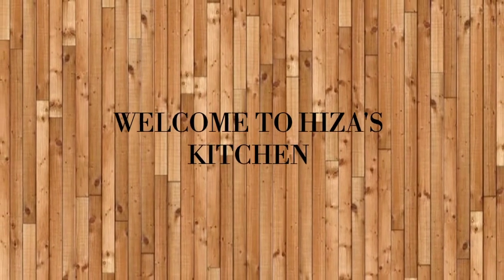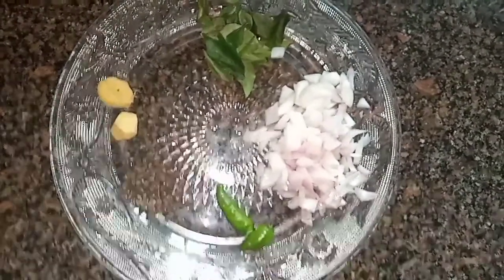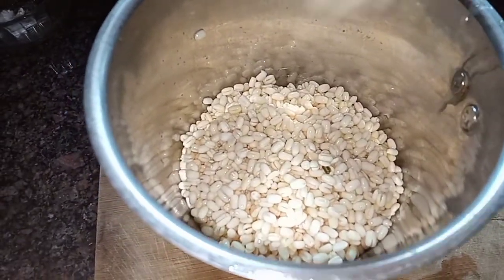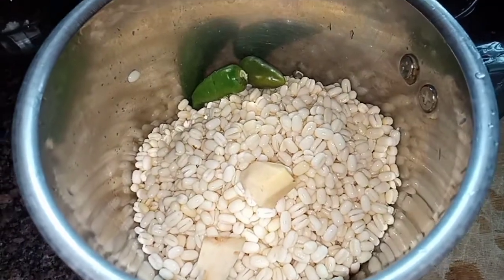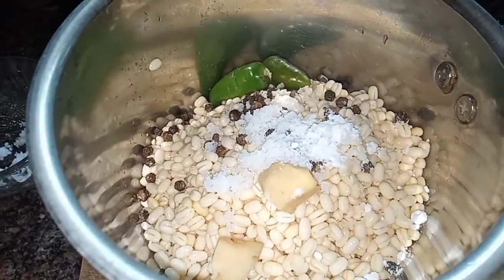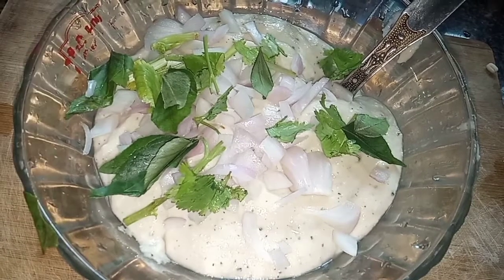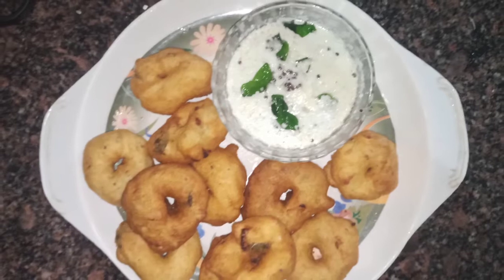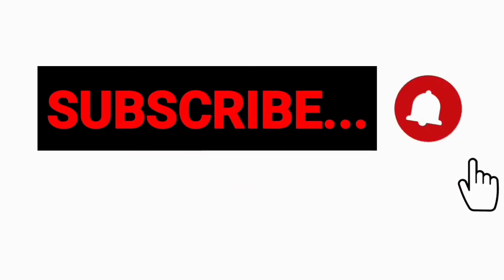നല്ല ക്രിസ്പി ആയ ഒരു ഉഴുന്ന് വട/uzhunnu vada recipe 👌😋👍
ചേരുവകൾ
ഉഴുന്ന്:1/2കപ്പ്
അരിപ്പൊടി:3tbl
വലിയ ഉള്ളി:1എണ്ണം
പച്ചമുളക്:2എണ്ണം
കുരുമുളക്:1tbl
ഉപ്പ്: ആവശ്യത്തിന്
അപ്പോസോഡ:1/4tsp
കറിവേപ്പില:
മല്ലിയില
വെളിച്ചെണ്ണ: ആവശ്യത്തിന്
ഇഞ്ചി:2tsp